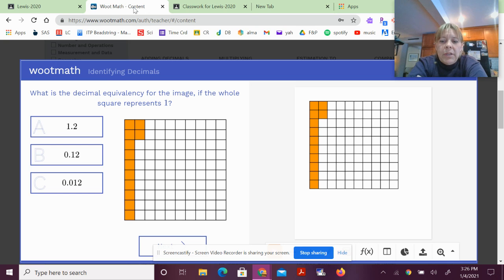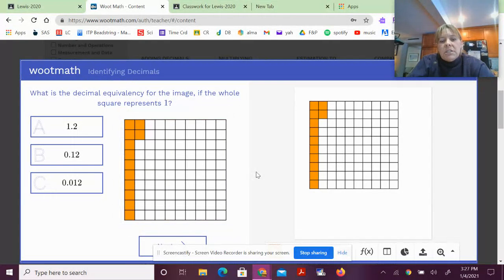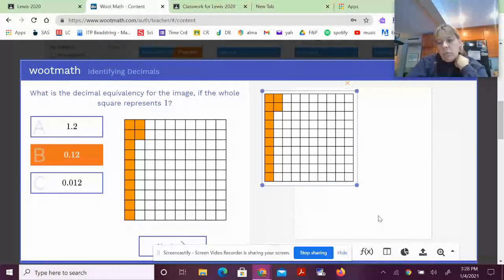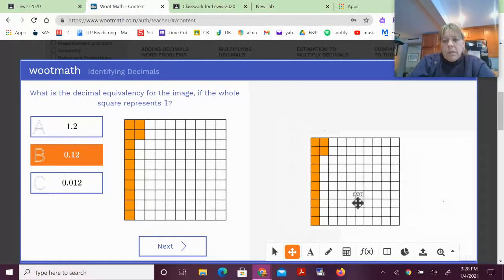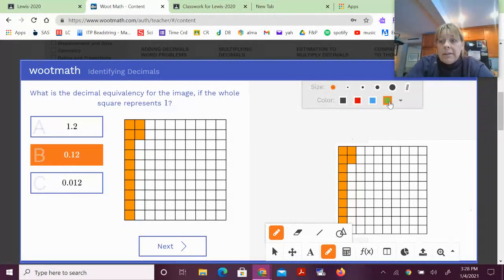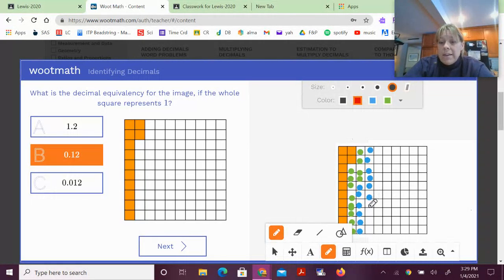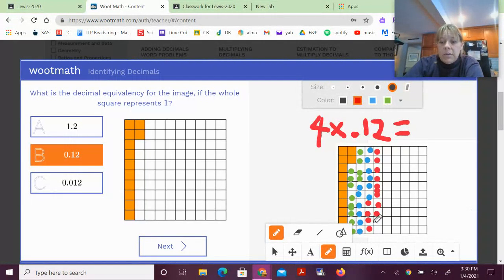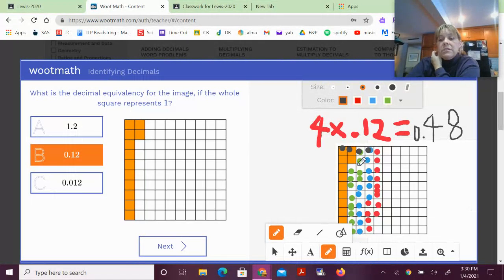Models to Multiply Decimals